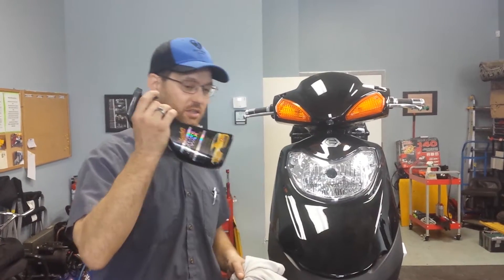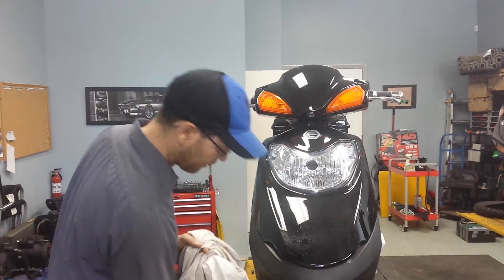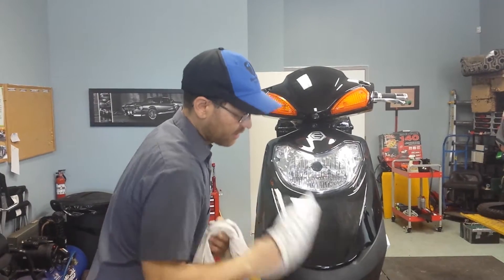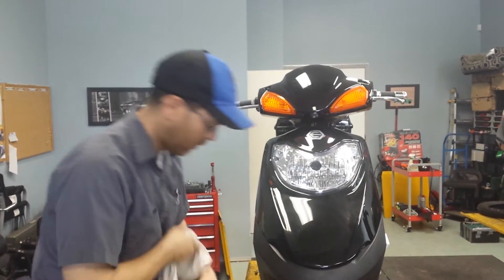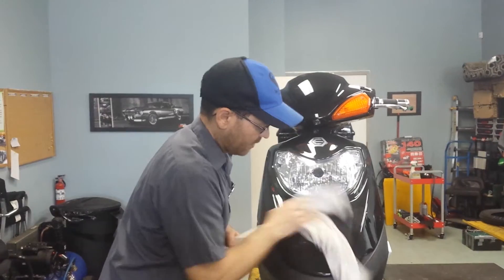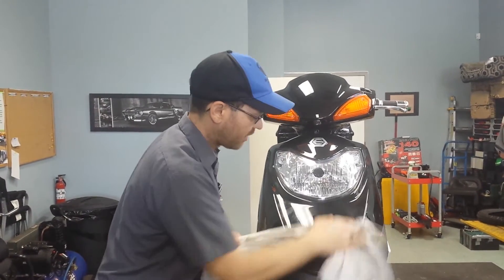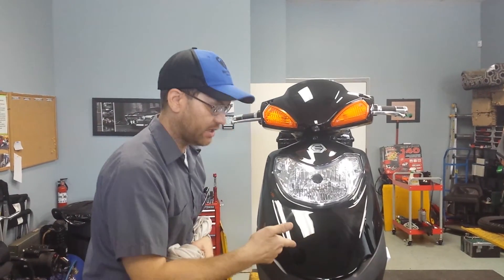How to clean your Ebike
How to keep your Ebike clean and looking like new